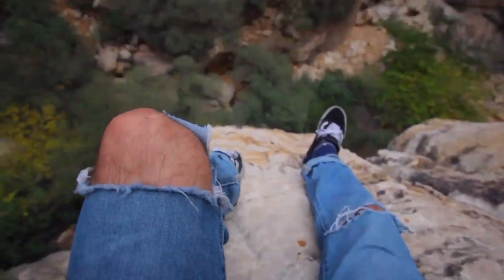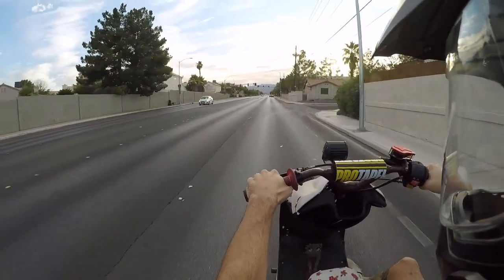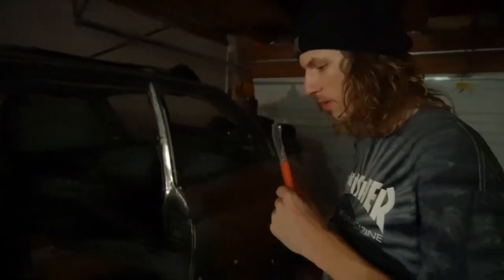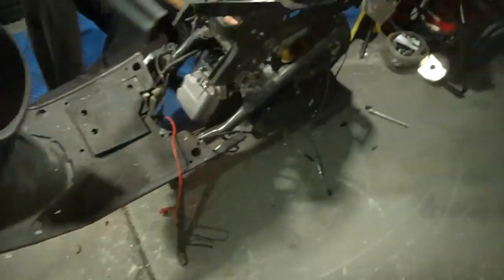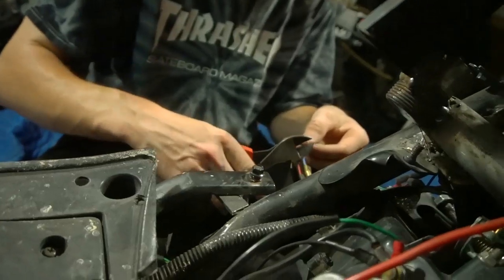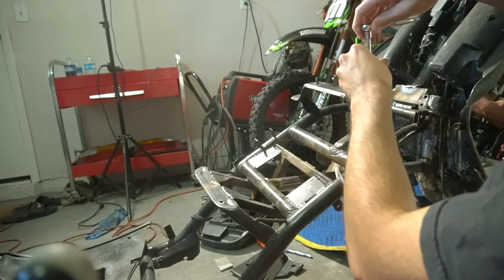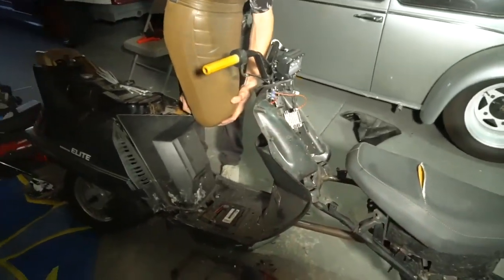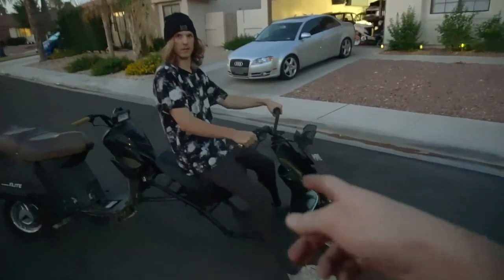the TANDEM SCOOTER RUNS! and its FAST!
first ride on the tandem 150cc scooter was a success ! We finished welding up the scooters together, got it started and got to take it for a gnarly test ride. the 150cc gy6 engine gets the tandem moving fast and this thing is a blast!
 SUPPORT YOUR BOYZ!
HOW TO GET MOPBOYZ STICKER
Stickers are $3 a piece.  (WHITE OR PINK)
Add your shipping address to payment notes
    *+$1 to total for international shipping *